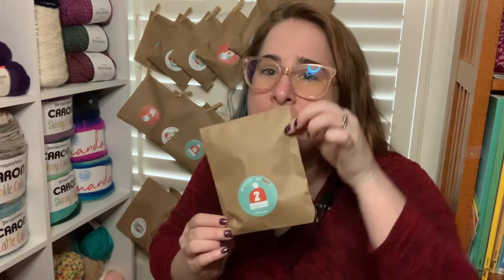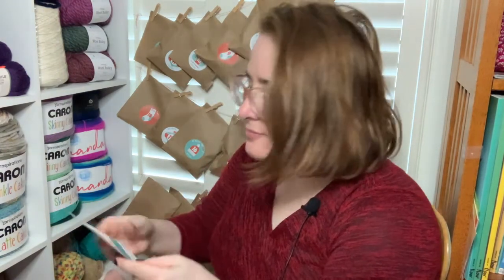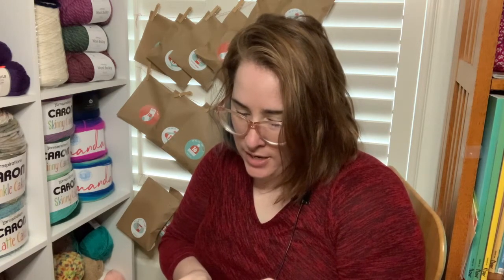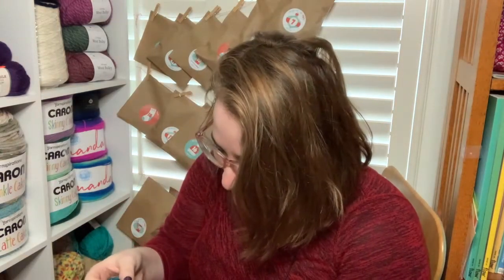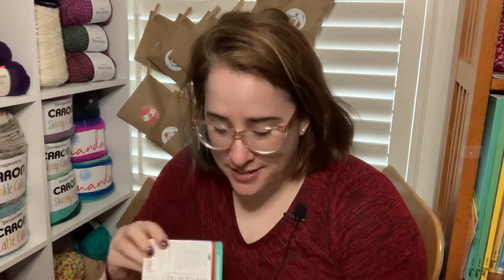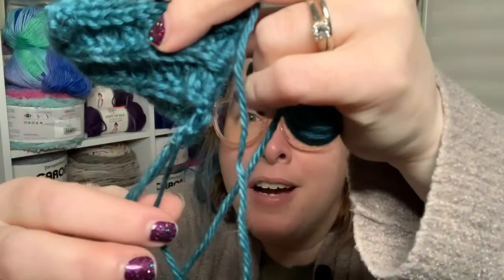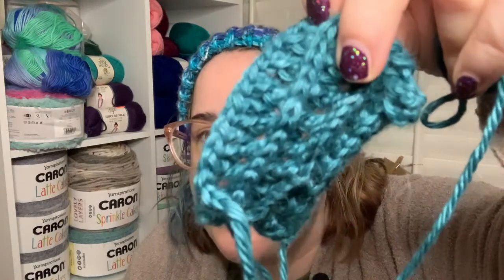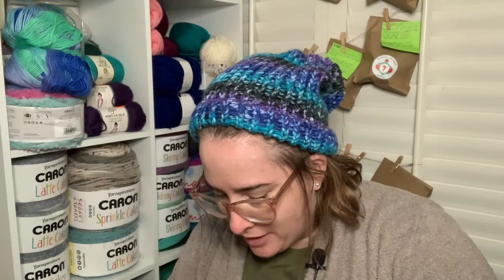24DaysofYay Vlogmas Reveal Day 2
Chrysalis Yarns founder, Melinda Dyan is a poet-turned-indie dyer whose hope is to inspire passion for fiber, science andliterature.

My Etsy Shop
Via Snail Mail:
Betsy Friedrich